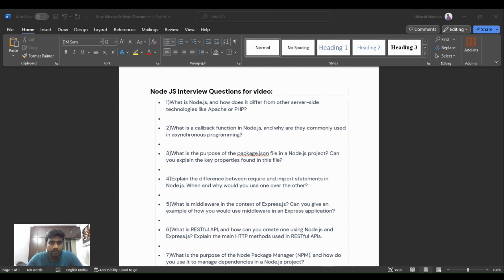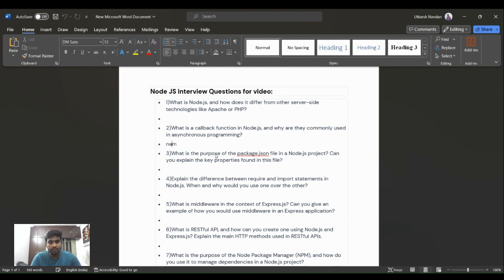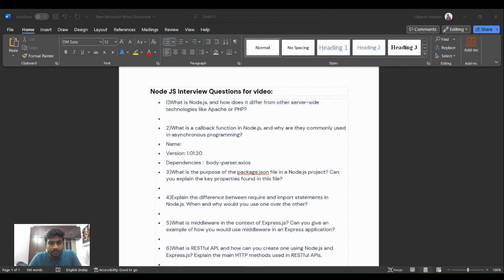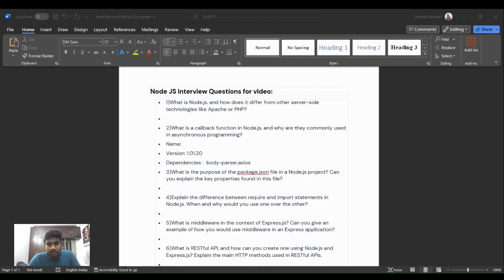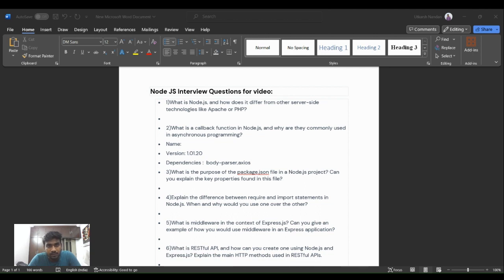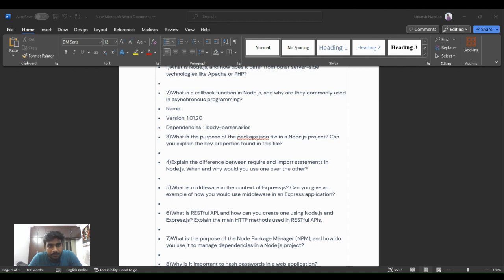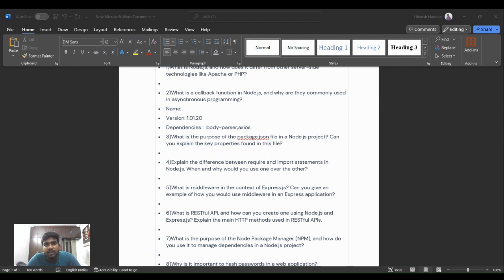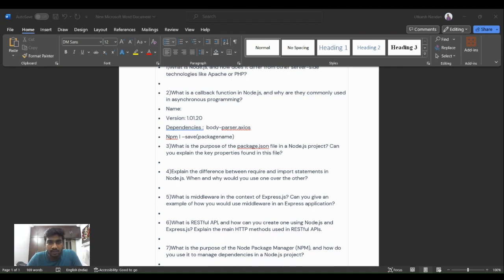Node JS interview questions